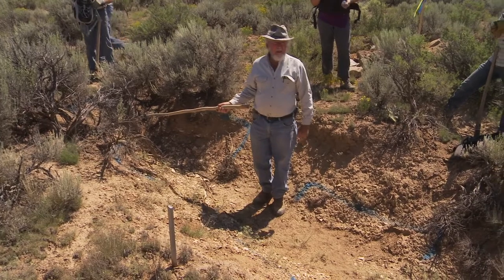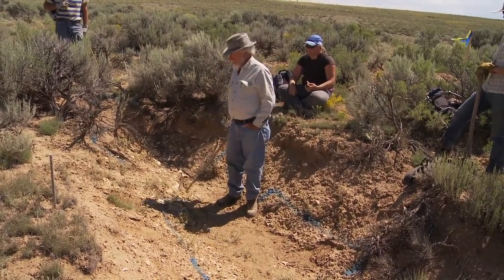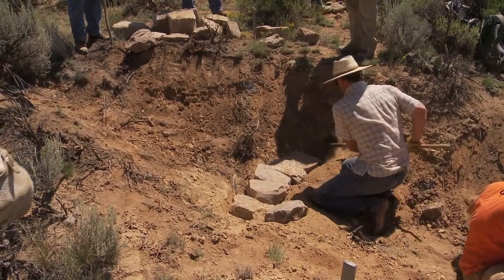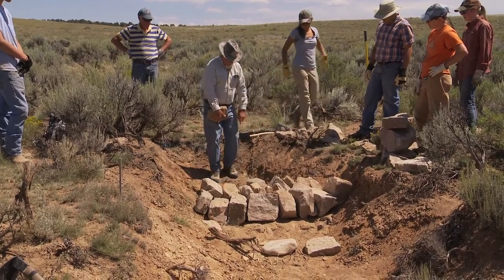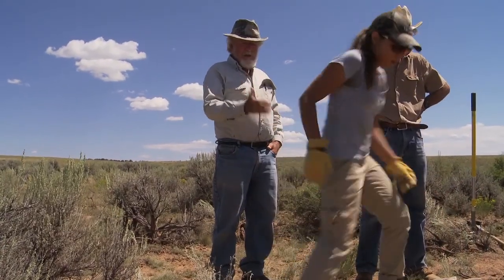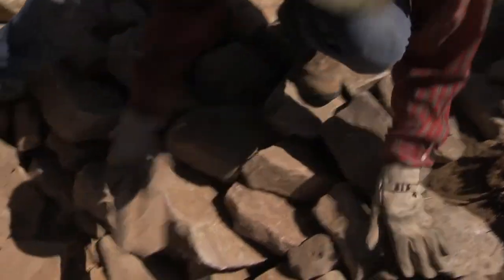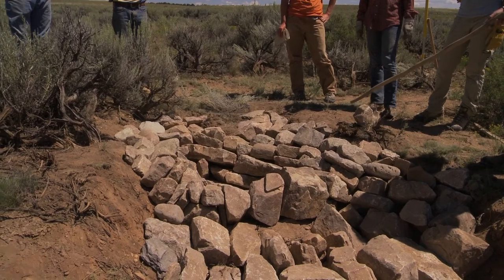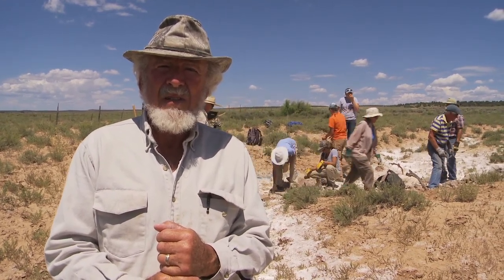Erosion Control : Zuni Bowl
Controlling Erosion and Healing the Land with field expert Bill Zeedyk. This is the 4th installment in the 4 part progressive series as Bill leads field demos in southwestern Colorado.